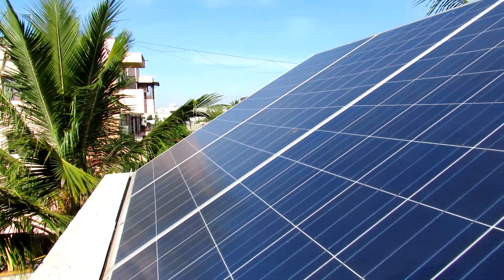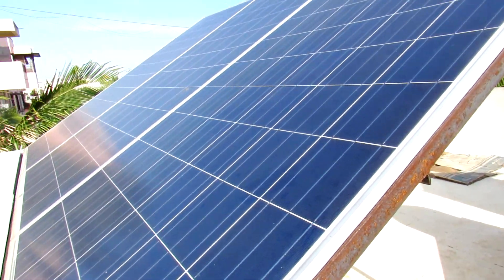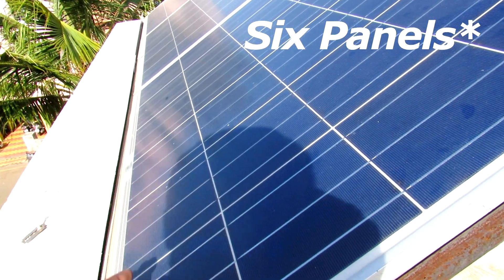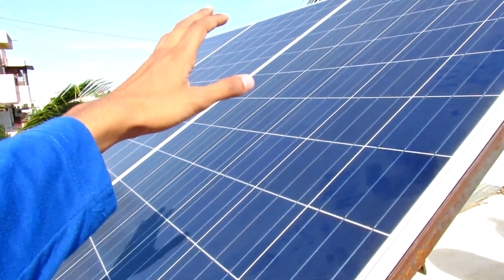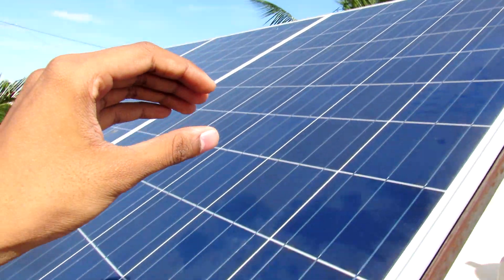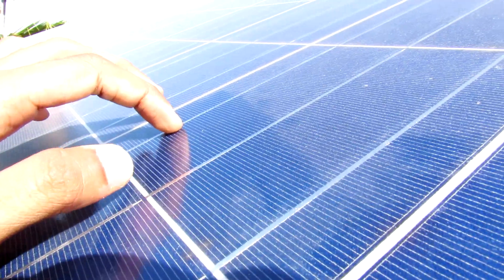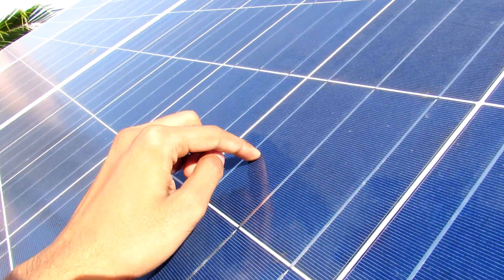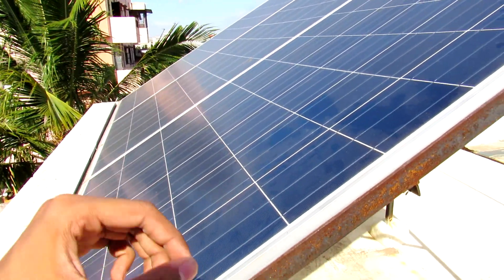Increase Efficiency of Solar Panel Against Shading Loss With Bypass Diode Technology (1)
This Video Shows Effect of Shade / Shading on solar panel Causes an drastic losses in solar power output , Due to Series Connection of all solar cells  if any  one panel is under shadow , that panel will loose all of the energy produced by other cells

Due to shading on solar cells the solar panel efficiancy drops down very rapidly.

The way in which we can prevent such power losses due to shadow is shown in the next part of the video.